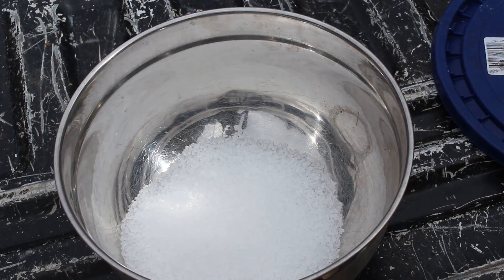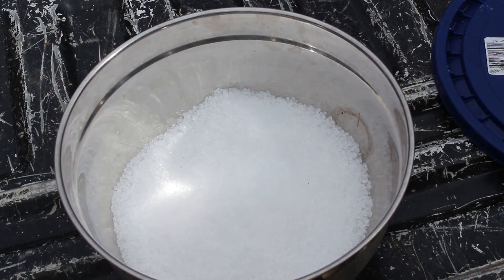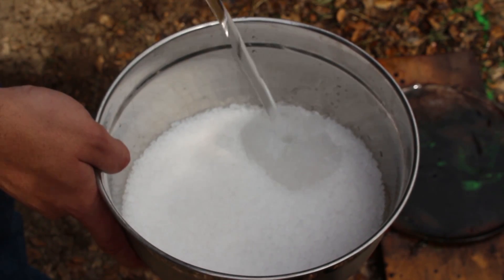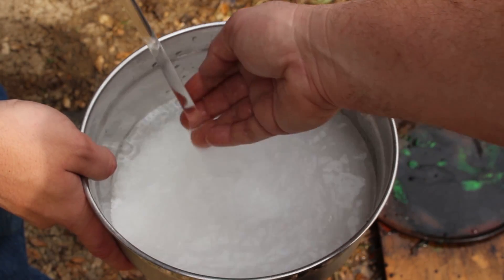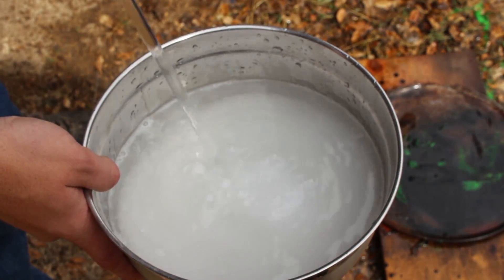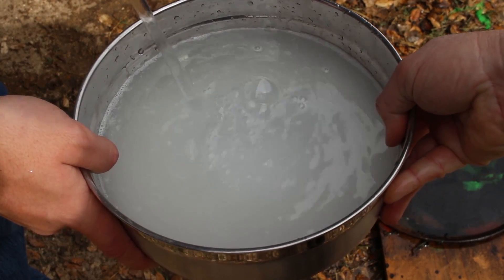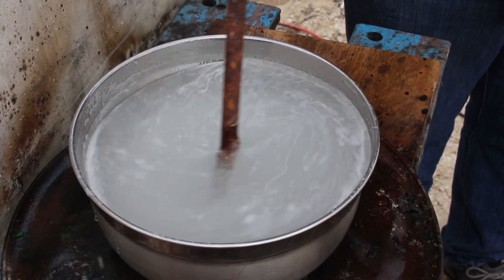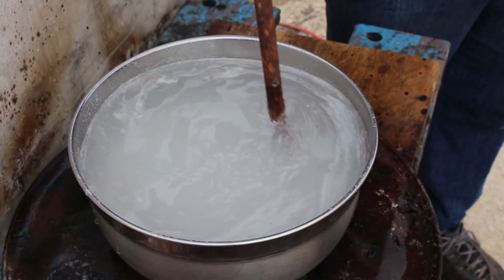Molten Salt vs. Salt Water